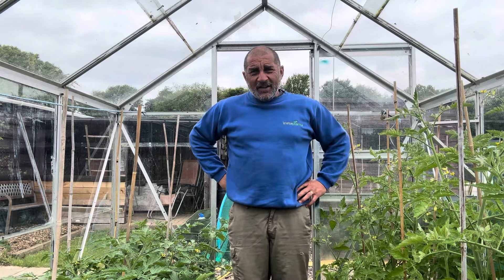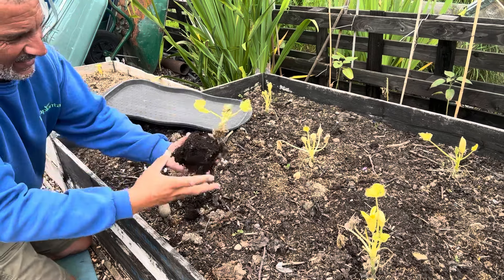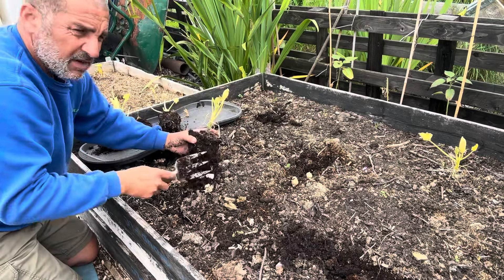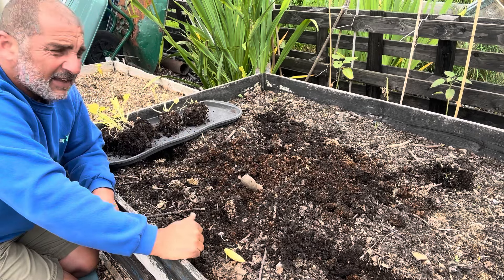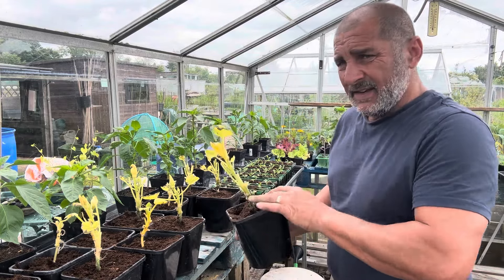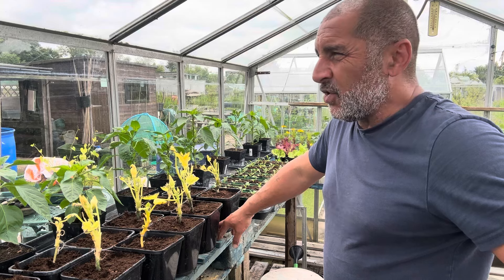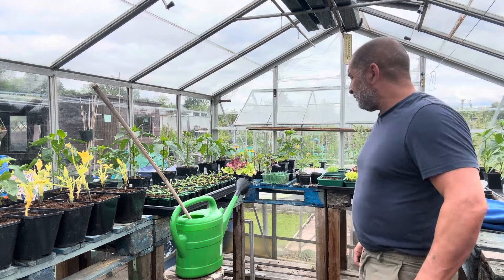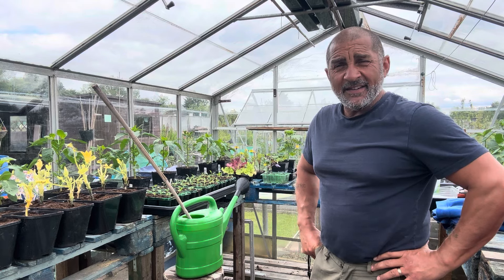No 109 - Casualty Evacuation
Can they be saved?